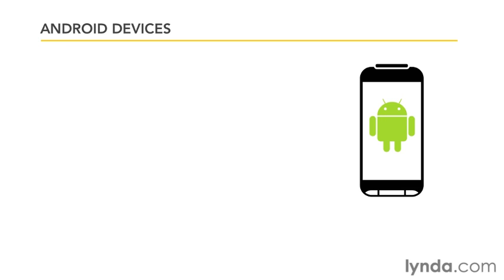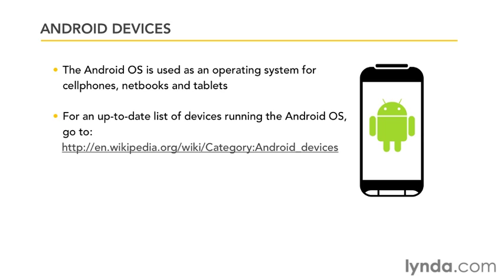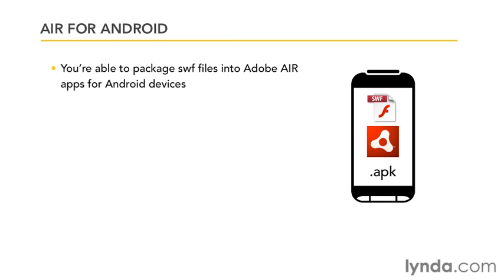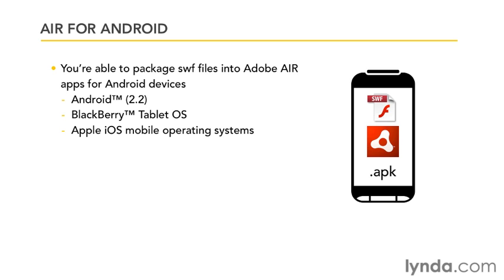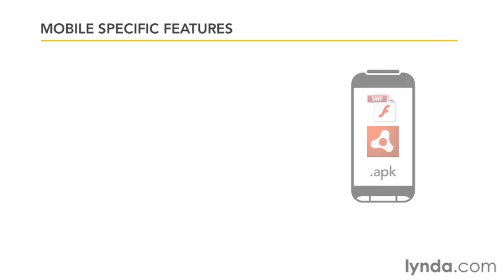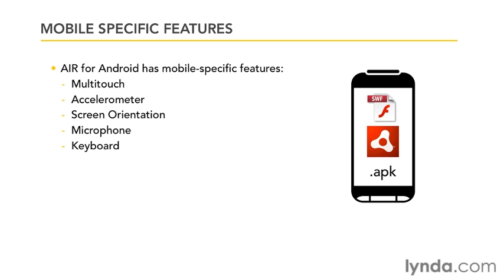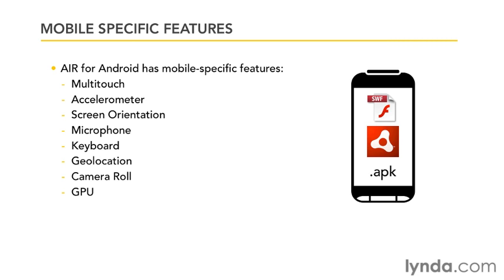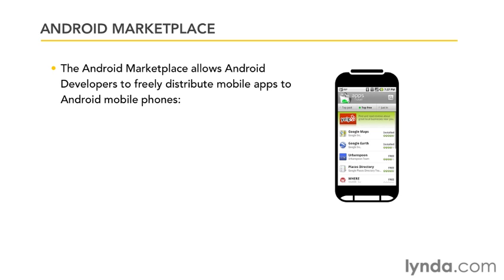Game Development (Android) Introduction to Mobile: Android